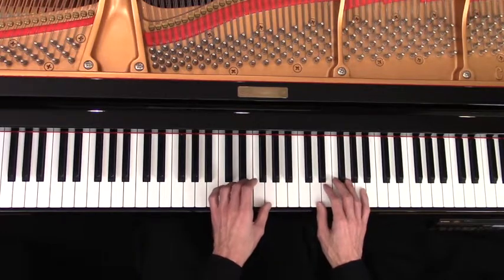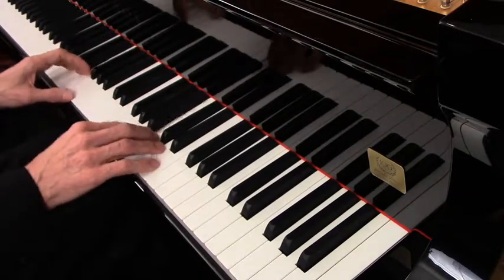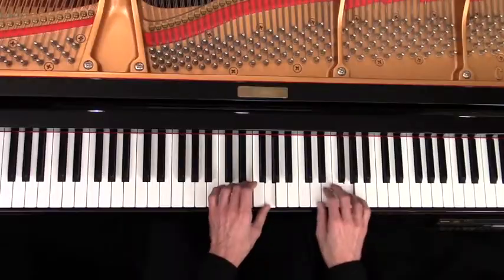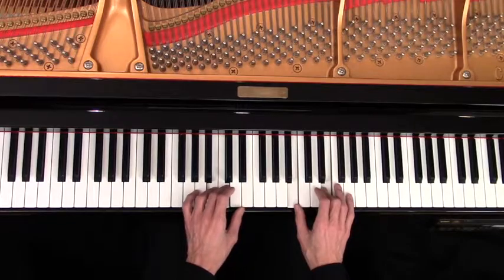CREATE FIRST — SOLO 2 — 9 Private Music